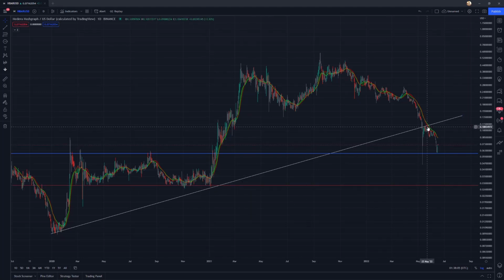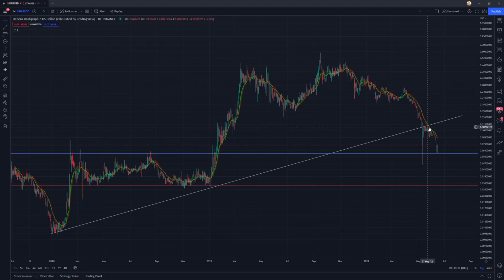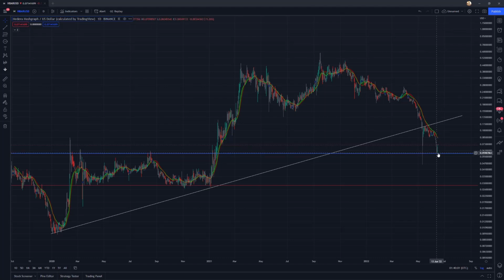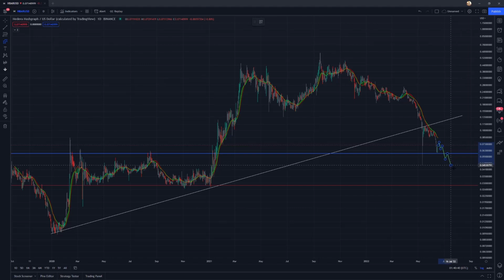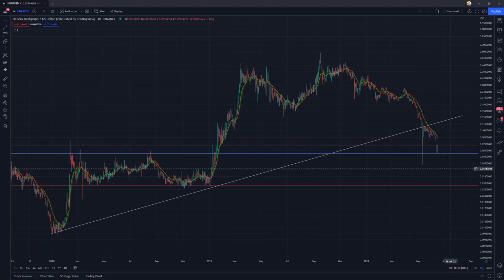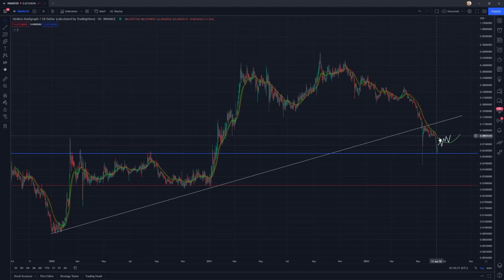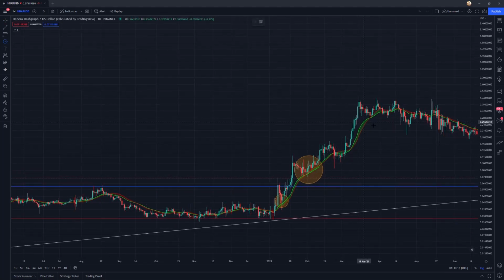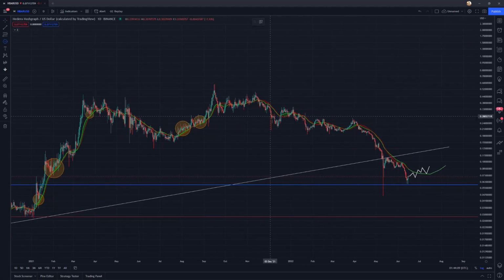HEDERA (HBAR) VERY KEY SUPPORT! THIS LEVEL MUST HOLD! MARKET ANALYSIS AND INSIGHT!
In todays video I discuss a very key support level for HBAR. This level needs to hold for HBAR because it has historical been such an important level. I hope you guys enjoy, and as always, nothing in this video is financial advice.